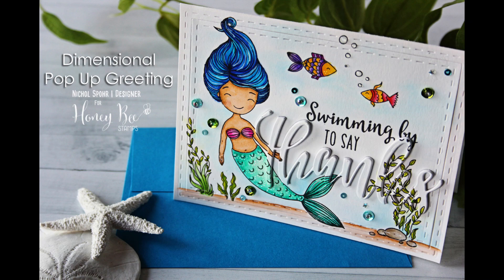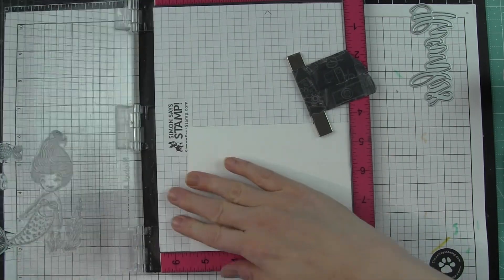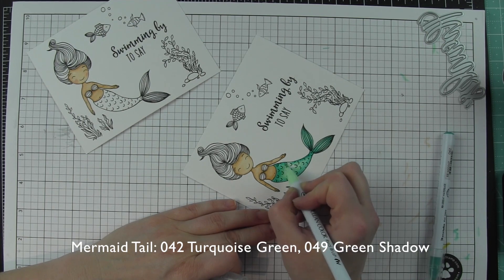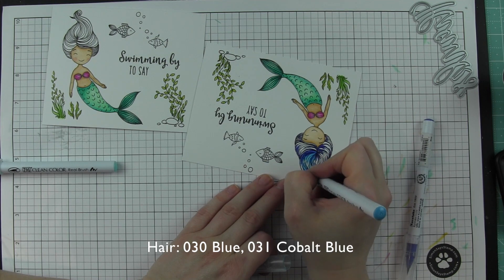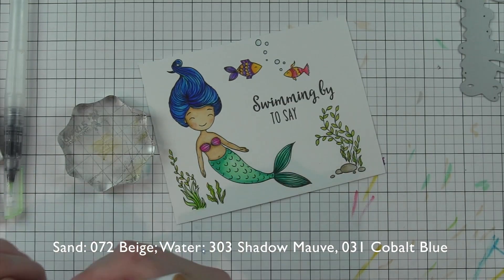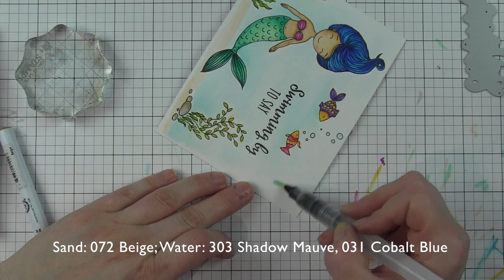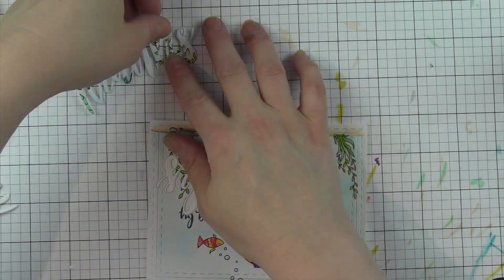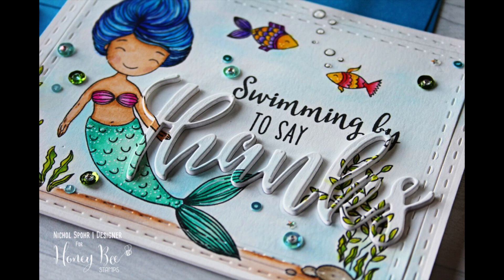Honey Bee Stamps | Swimming By Dimensional Greeting Card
Honey Bee Stamps Swimming By Dimensional Thanks Greeting.

• Simon Says Stamp White A2 Side Fold Scored Cards

• A2 Double Stitched Frames | Honey Cuts | Steel Craft Dies

The information provided in this video is from my own personal experience. I enjoy sharing tutorials on what I love to do. A big thank you to Honey Bee Stamps for providing the stamps, dies, and sequins for this video! (Any additional supplies and tools were purchased by me.)